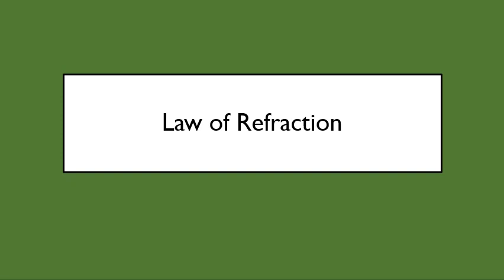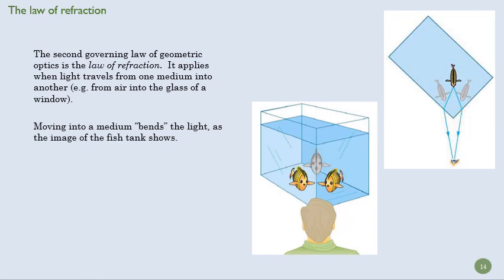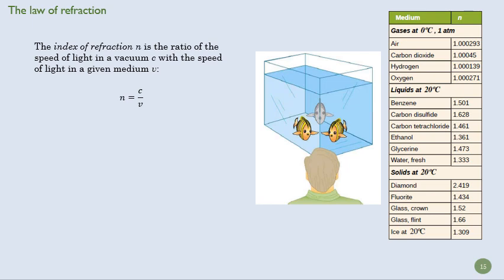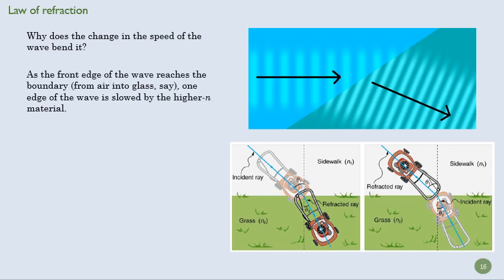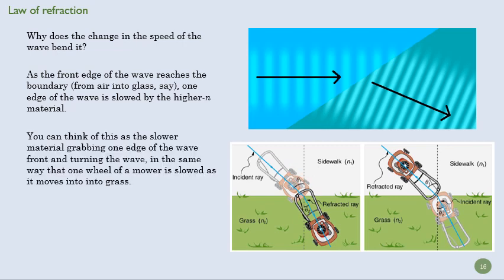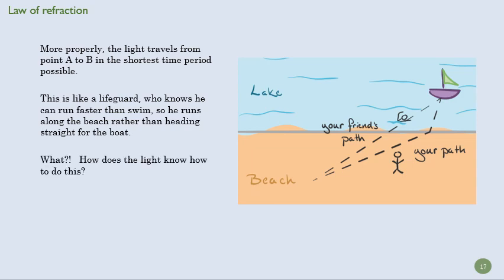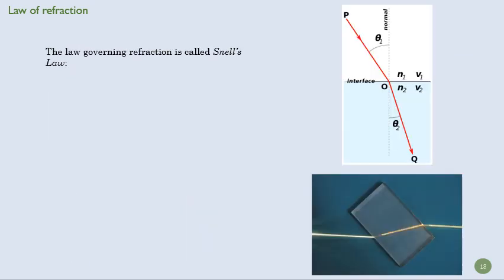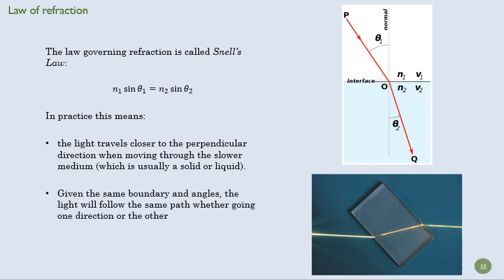Phys 152 25 26 3 Refraction